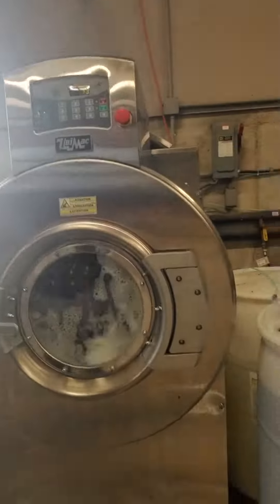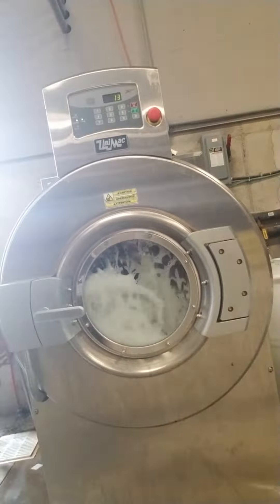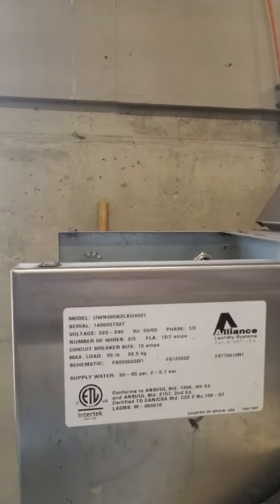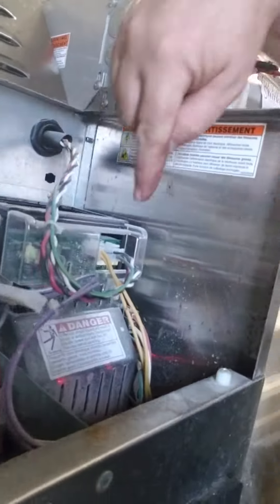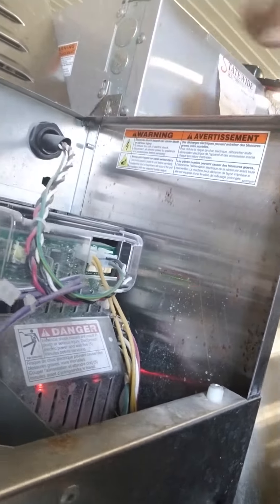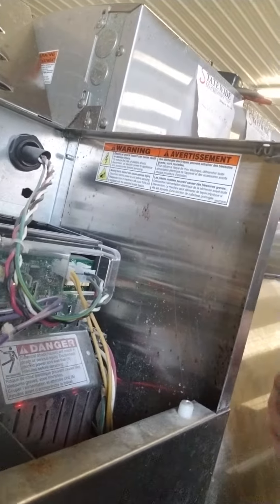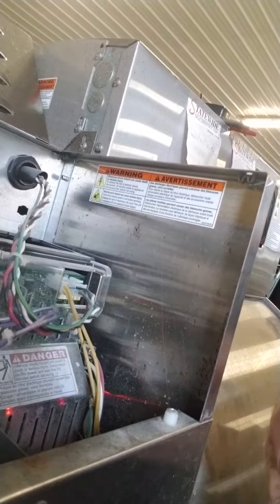UWN065, EDO3 error code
Diagnosing an ed03 error code